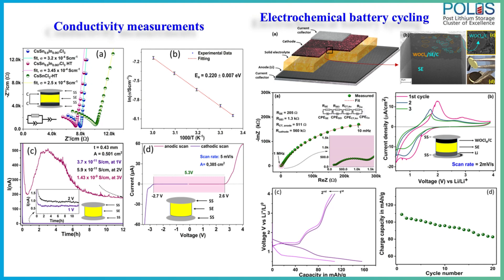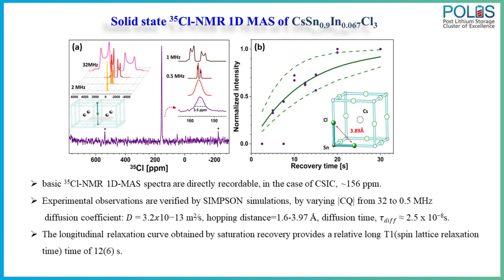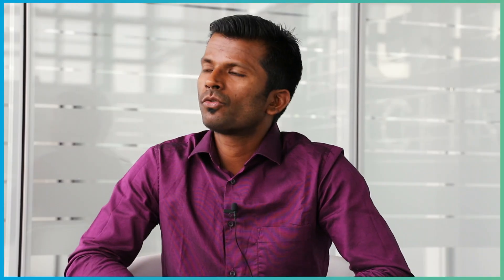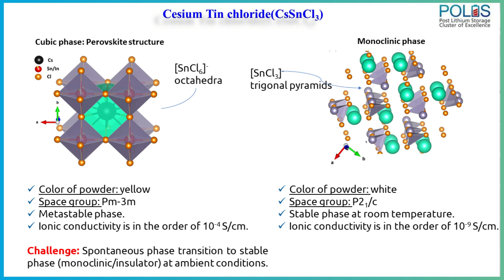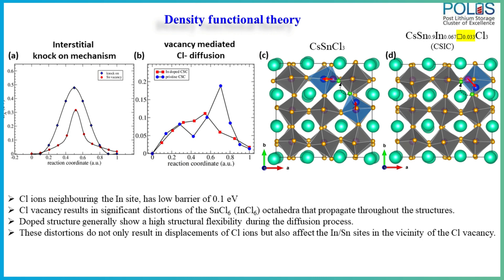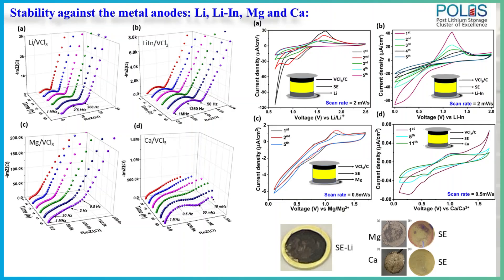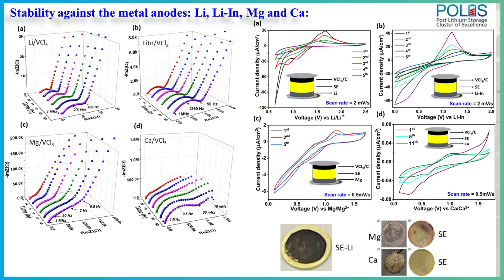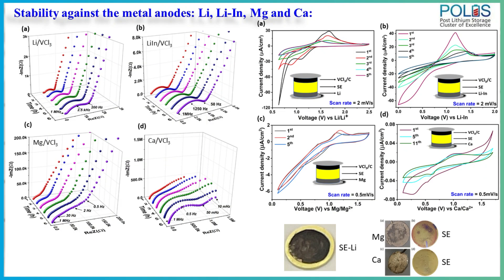Solid Electrolyte with High Ionic Conductivity & Air Processability - Dr. Guruprakash Karkera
Abstract: In this work, a structurally revivable, chloride-ion conducting solid electrolyte (SE), CsSn0.9In0.067Cl3, with a high ionic conductivity of 3.45 × 10−4 S cm−1 at 25 °C is investigated. The impedance spectroscopy, density functional theory, solid-state 35Cl NMR, and electron paramagnetic resonance studies collectively reveal that the high Cl− ionic mobility originates in the flexibility of the structural building blocks, Sn/InCl6 octahedra. The vacancy-dominated Cl− ion diffusion encompasses co-ordinated Sn/In(Cl) site displacements that depend on the exact stoichiometry, and are accompanied by changes in the local magnetic moments. Owing to these promising properties, the suitability of the CsSn0.9In0.067Cl3, as an electrolyte is demonstrated by designing all-solid-state batteries, with different anodes and cathodes. The comparative investigation of interphases with Li, Li–In, Mg, and Ca anodes reveals different levels of reactivity and interphase formation. The CsSn0.9In0.067Cl3 demonstrates an excellent humidity tolerance (up to 50% relative humidity) in ambient air, maintaining high structural integrity without compromises in ionic conductivity, which stands in contrast to commercial halide-based lithium conductors. The discovery of a halide perovskite conductor, with air processability and structure revival ability paves the way for the development of advanced air processable SEs, for next-generation batteries.